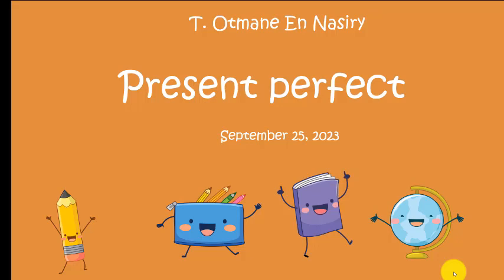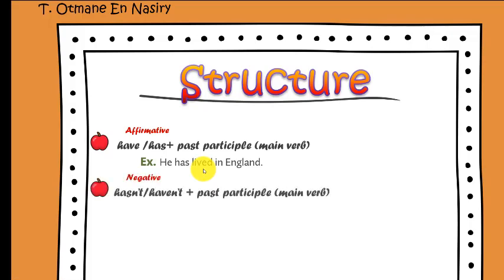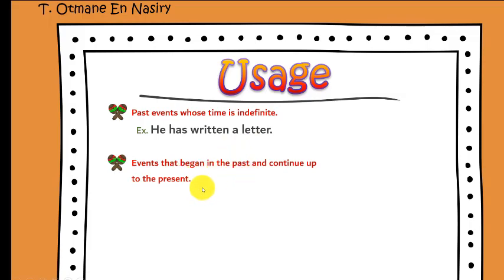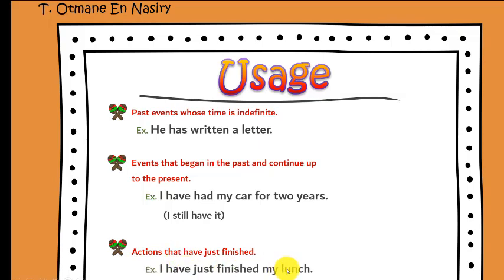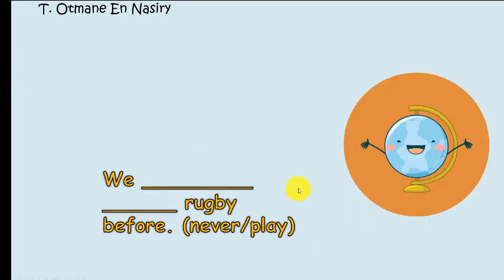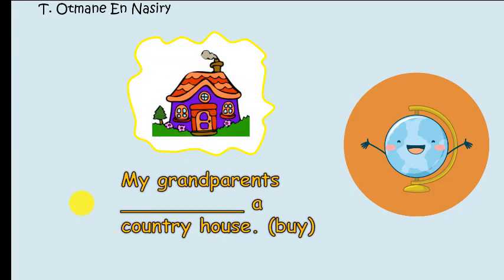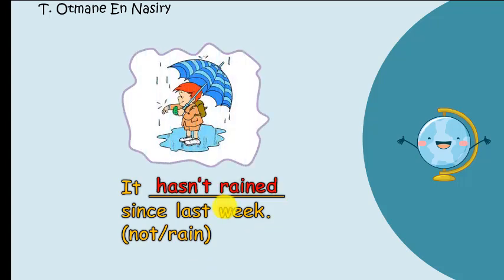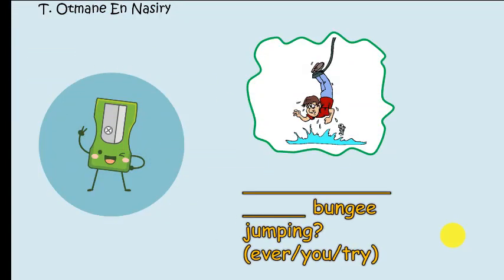Present Perfect explanation and practice